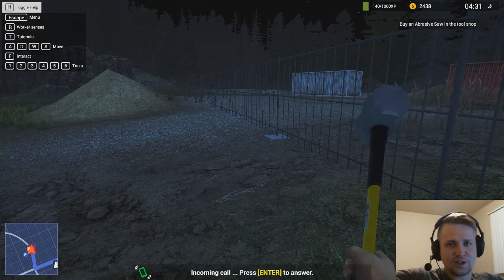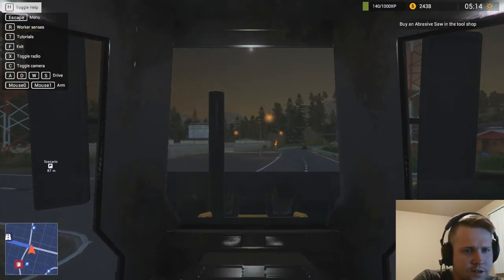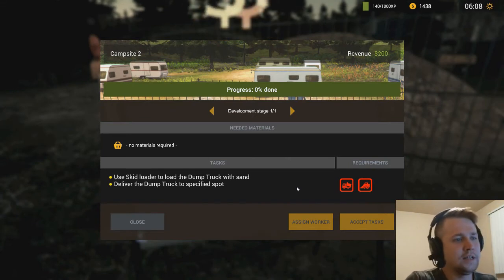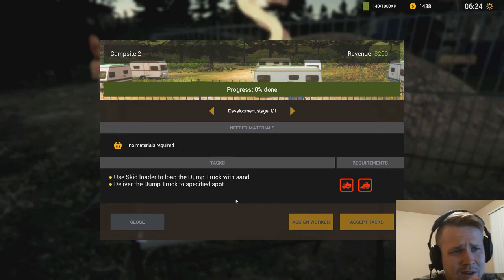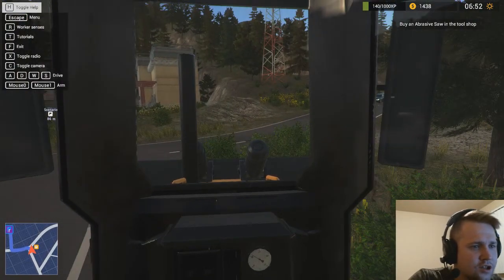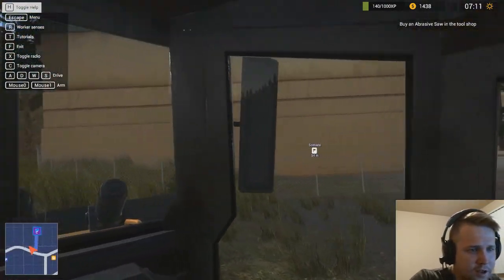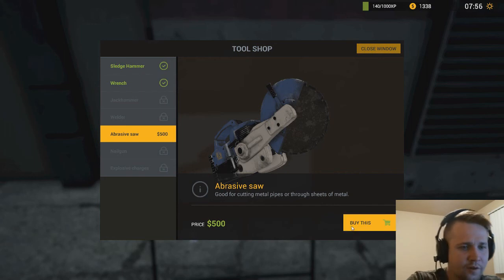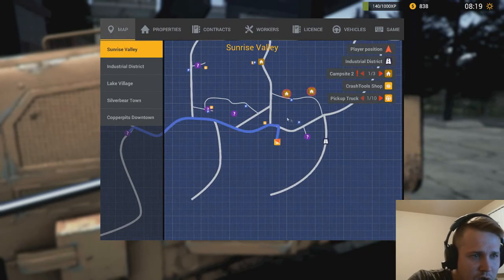NEW TOOLS "ABRASIVE SAW" DEMOLISH AND BUILD COMPANY 2017 GAMEPLAY - Part 2 (PC)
Welcome to Demolish and Build Company 2017! Become a boss of Demolition & Build company 2017. Destroy small wooden huts and huge concrete buildings. Manage your workers. Invest earned cash in your own land properties and rent them for profit in open sandbox world. Use various hand tools, buy new machines and customize their parts. Demolish and Build Company 17

Demolish and Build Company 2017